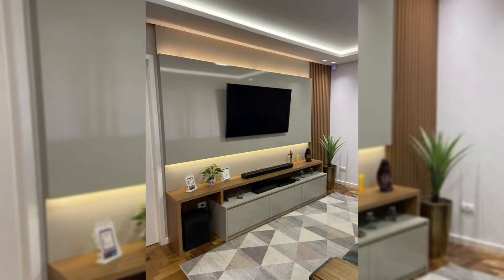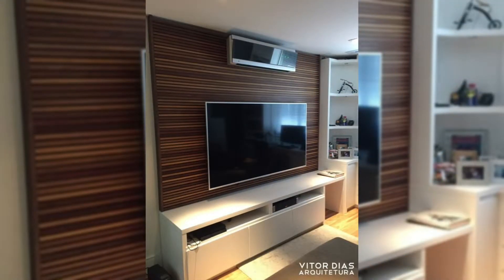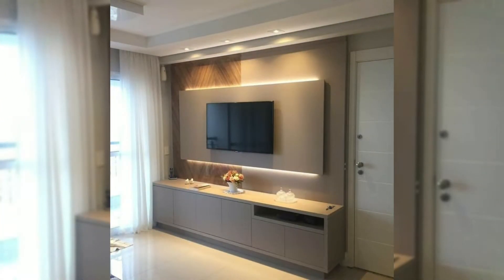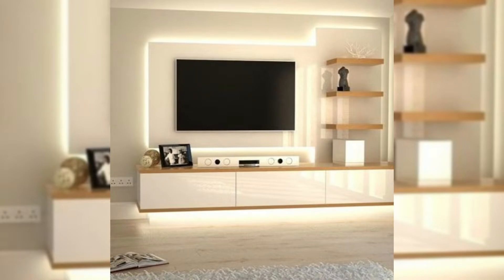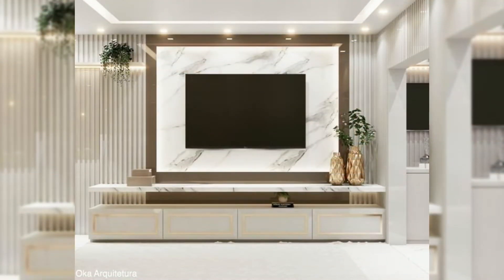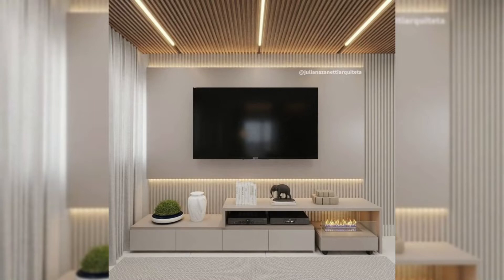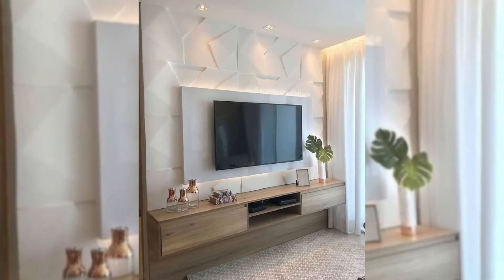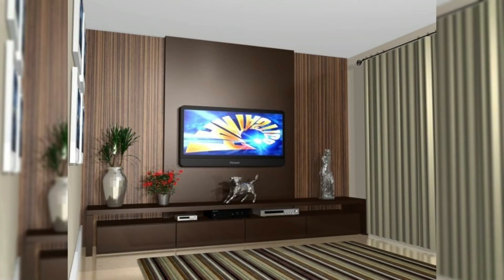Modern Stone TV Wall Design Ideas 2022 | Decorative TV Cabinet Design Ideas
tv stand
tv cabinet design
tv unit
tv cabinet
simple tv unit design 2020
tv wall design
tv showcase
tv cabinet design modern 2020
tv stand design in wall
tv furniture
small tv unit design
led panel design
tv rack design
latest tv unit design for living room
tv unit design low budget
tv table design
tv panel design
tv unit photo hd
tv set design
tv wall unit designs
tv farnichar design
wall units for living room
tv units
showcase design
living room tv wall design
tv furniture design
tv rack design on wall
living room decorating ideas
simple tv unit
t v cabinet design modern
hashtag decor
tv cupboard
tv panel design for living room
tv sokes design
modern tv wall design ideas
tv design on wall
t v stand new model